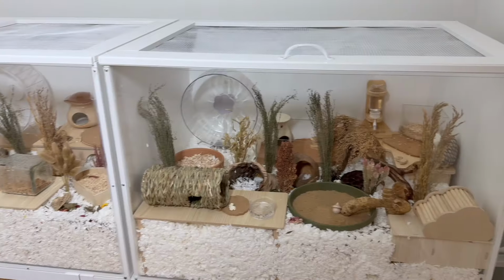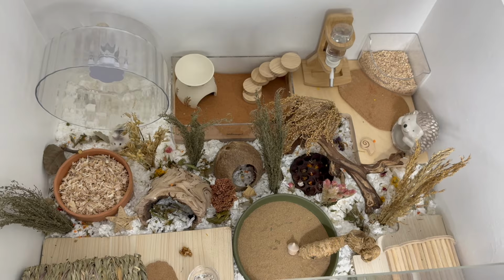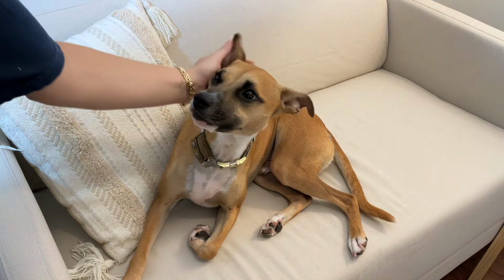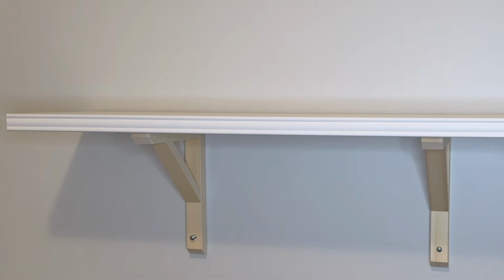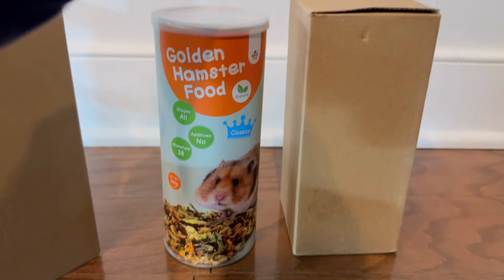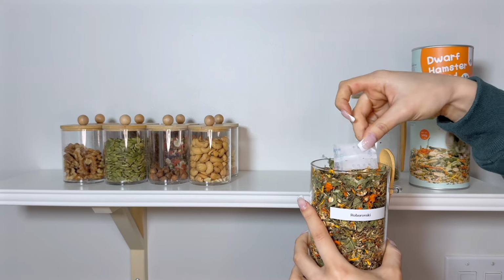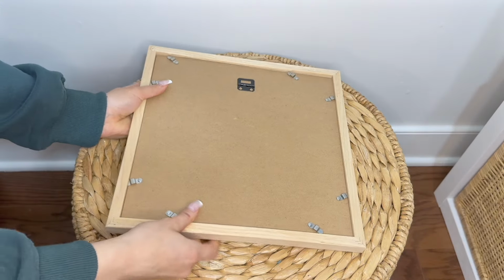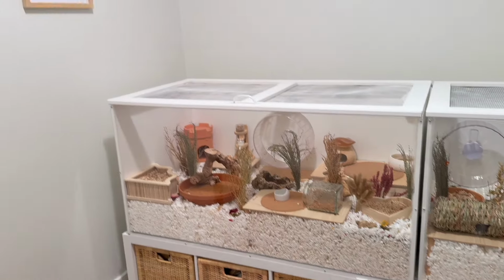Pet Room Tour 2025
Welcome to my new pet room tour! In this video, I'll walk you through how I created my natural boho-inspired pet room, featuring large DIY hamster cages, hamster supplies storage, a treat jar shelf, and more!